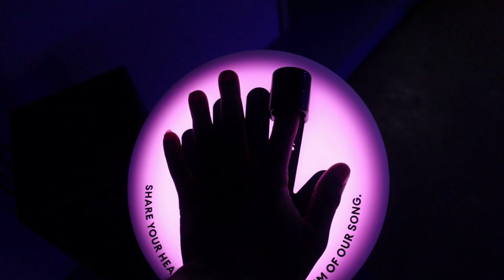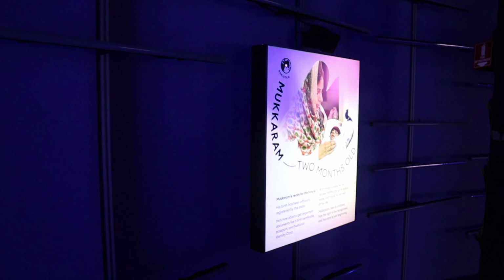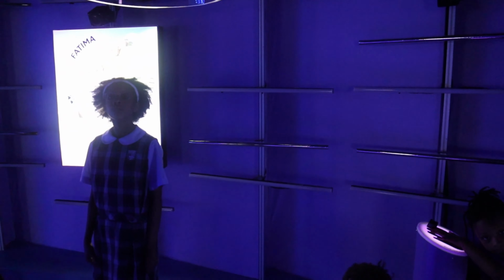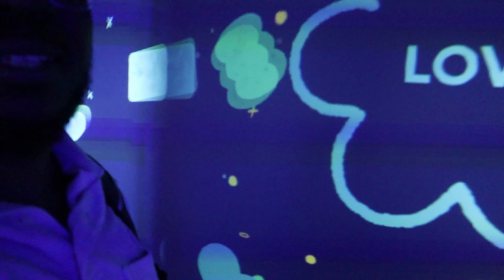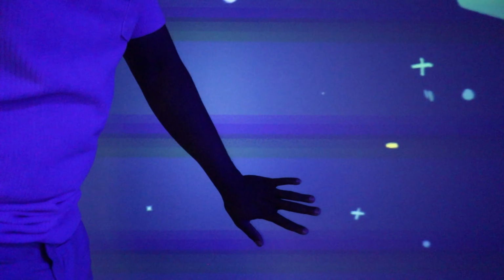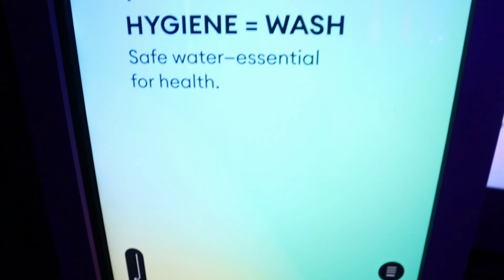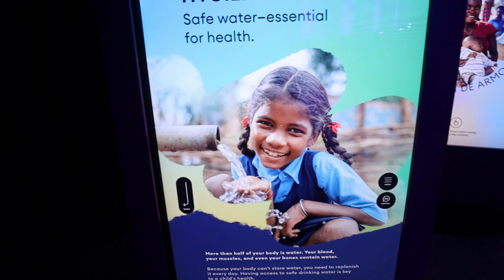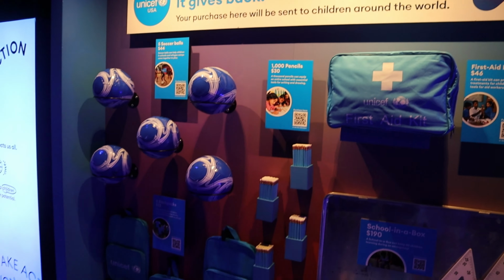Heartstrings by unicef-FREE interactive Exhibit for KIDS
Come with us to explore the Heartstrings exhibit by Unicef to learn more about children and families around the world.